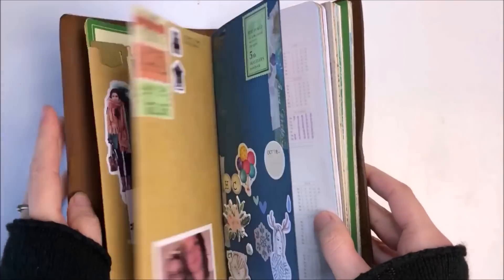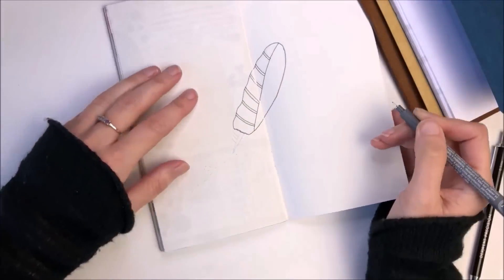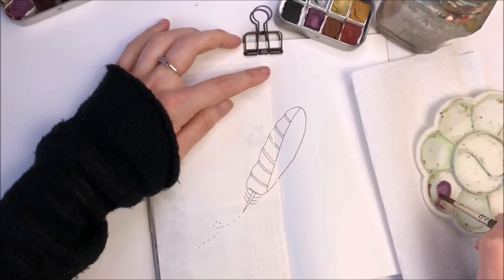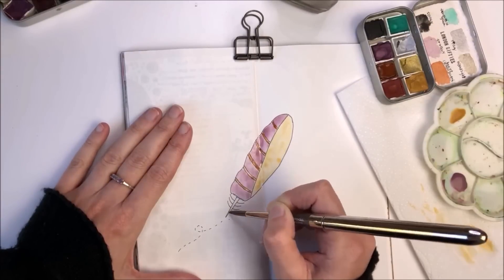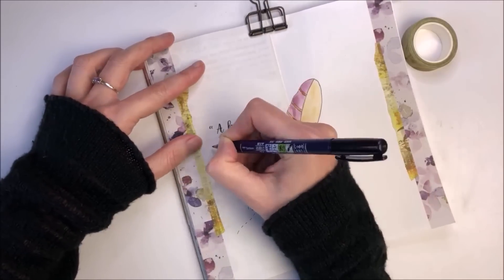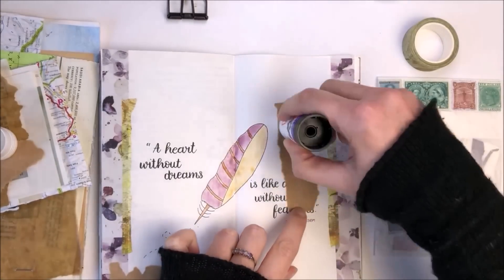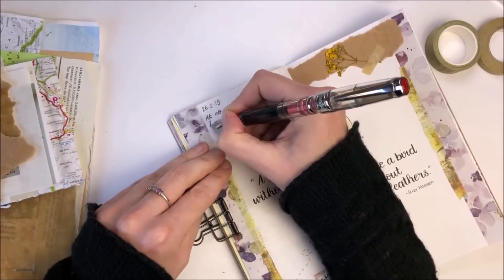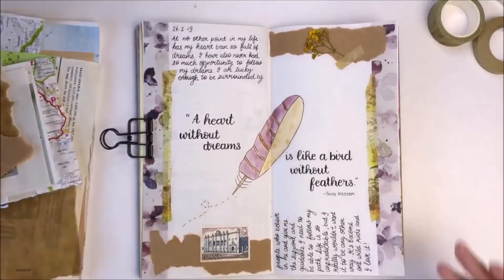Travelers Notebook Process Video | Journal With Me | Feb 2019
Welcome to my latest Journal With Me video in my Travelers Notebook. On these pages, I'm documenting my dreams for the future. I will be using watercolour paints, vintage journal ephemera and washi tape. I hope you enjoy it.